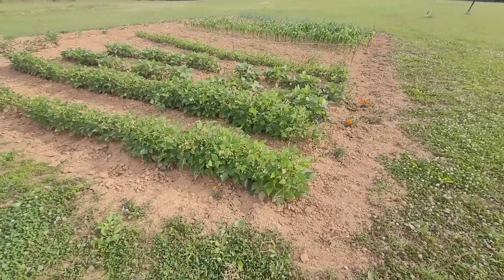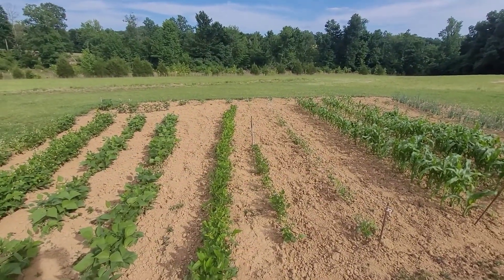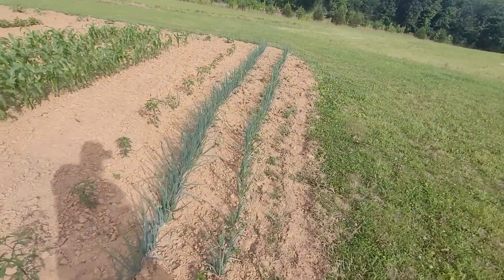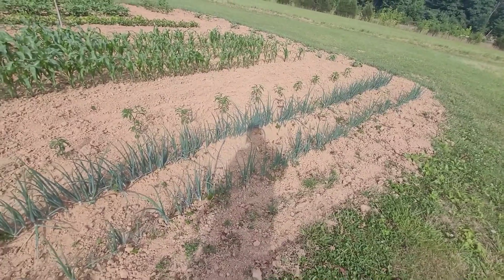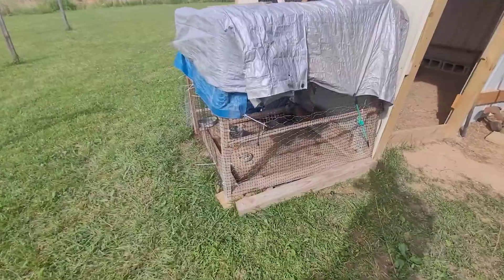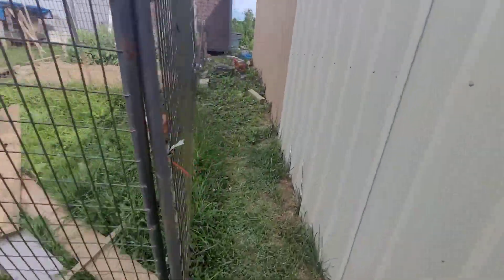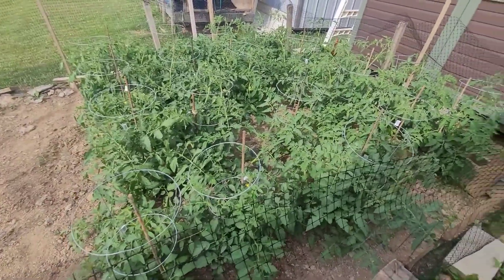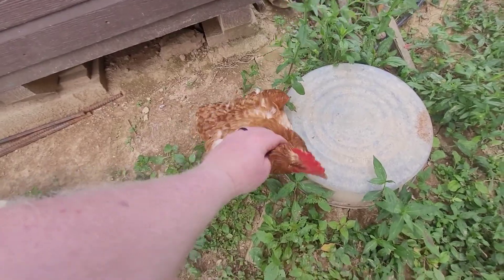Update on the garden and why you should grow a garden yourself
Growing a garden is a lot of work but it also pays off by providing you with fresh food that can sustain you during times when you can't find things at the grocery store.  The food shortage will affect a lot of people who do not know how to provide for themselves.  Growing a garden can help you provide for yourself and your family as well as teach you many new skills.

In our garden we have beans, tomatoes, onions, peppers, corn and other things as well.  We also have chickens that provide us with plenty of fresh eggs.  People need to get back to the basics of life and learn how to provide for themselves and their families.